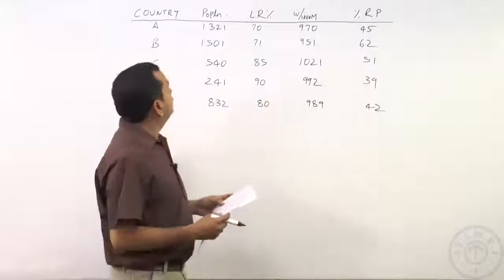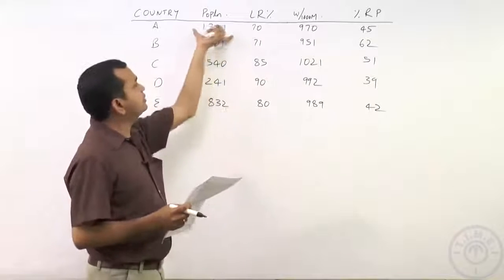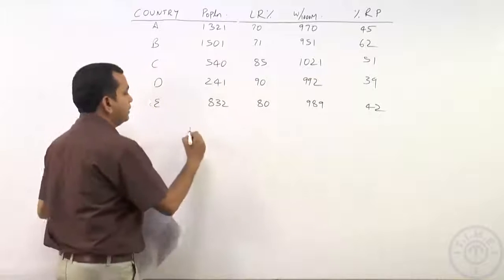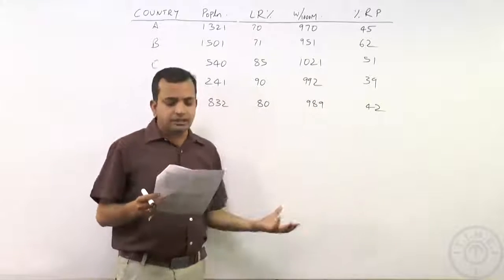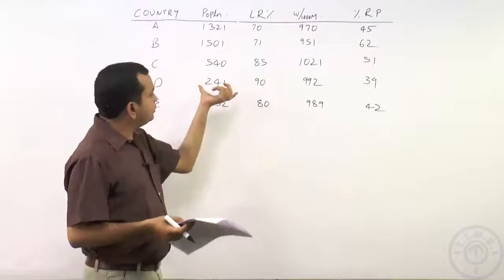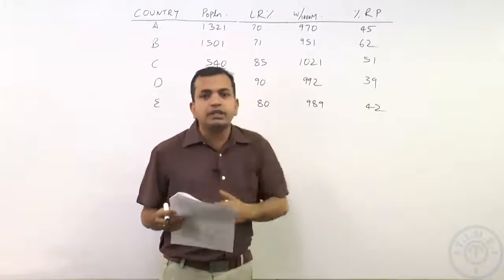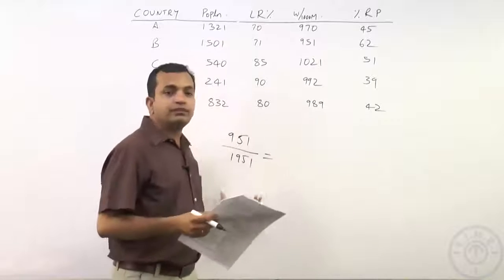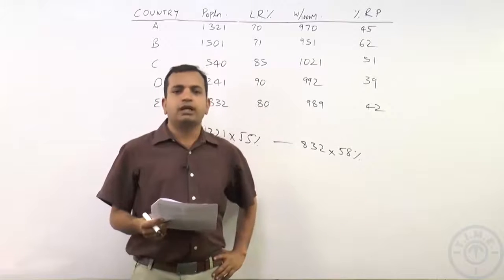Data Interpretation Set2